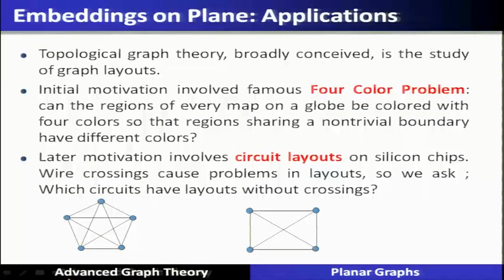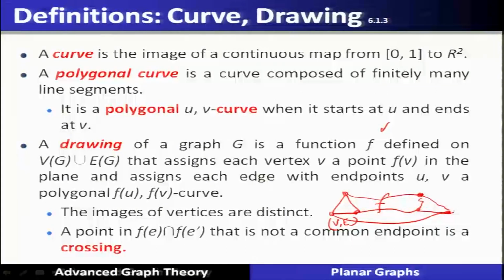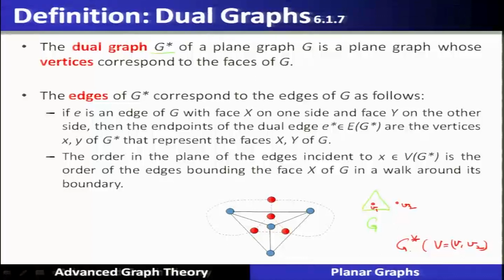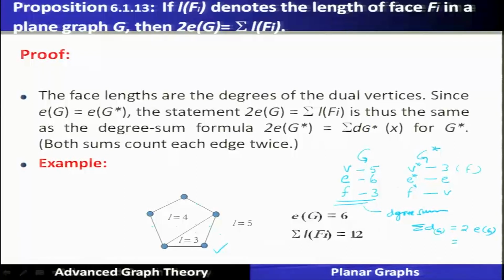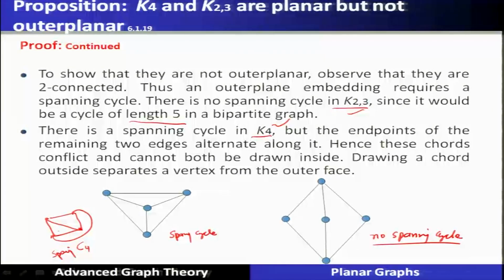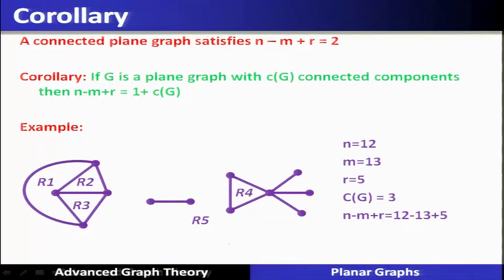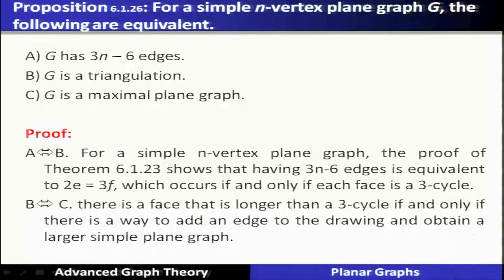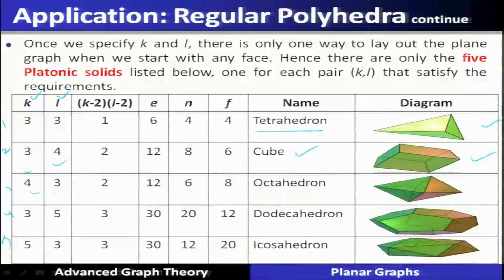Lecture 19: Planar Graphs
In this lecture, we will discuss planar graphs i.e. plane graph embeddings, Dual graphs, Euler’s formula for plane graphs and Regular Polyhedra.